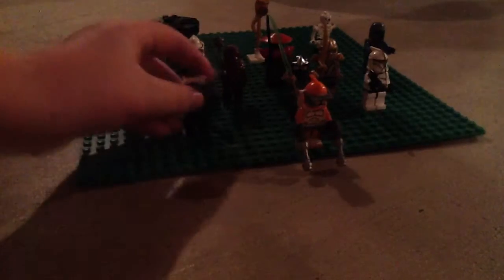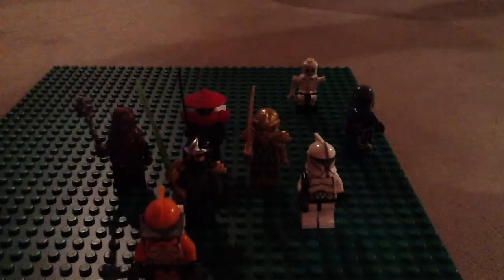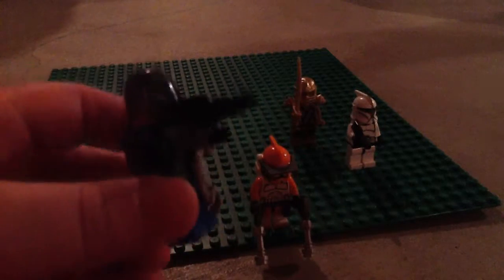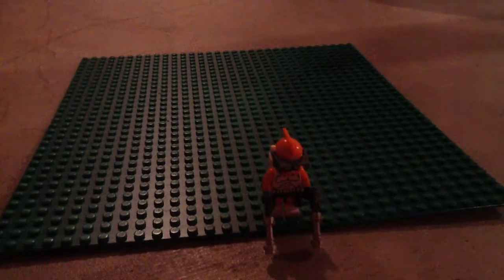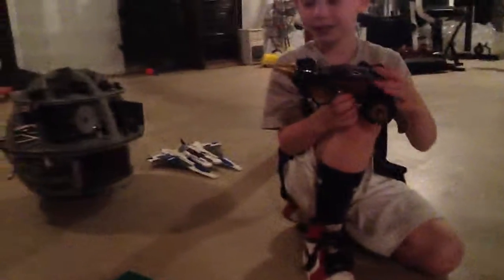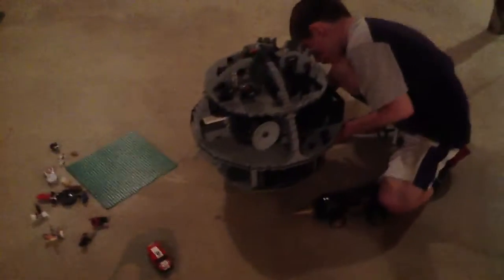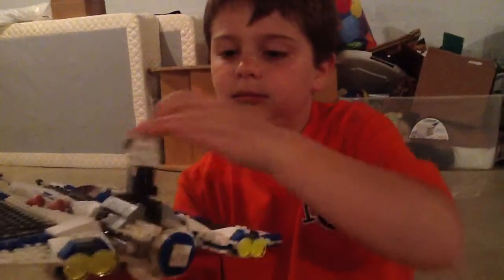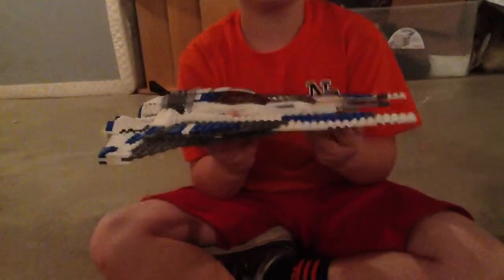Brody & Brant Daugherty Lego Discussion May 2013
Brody and Brant discussing their Lego's to one another, quite a Story! Enjoy...